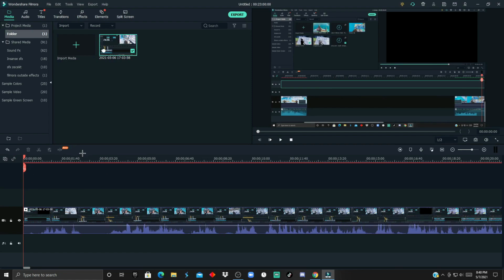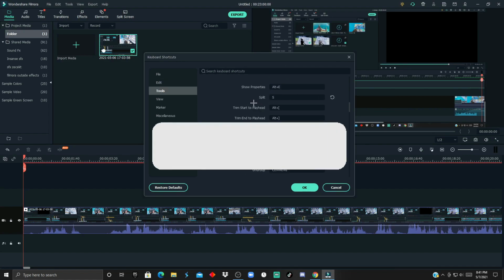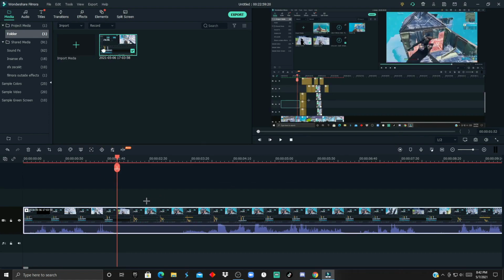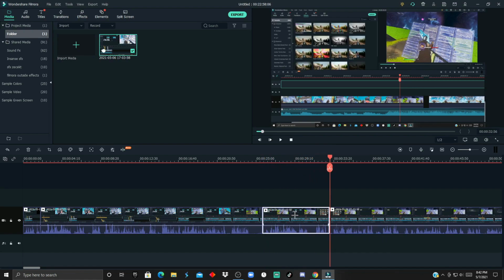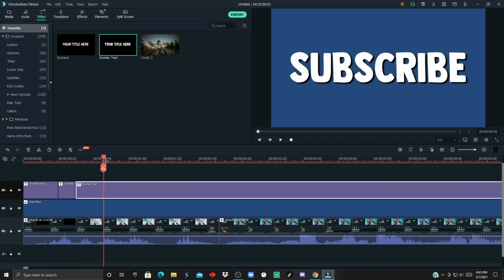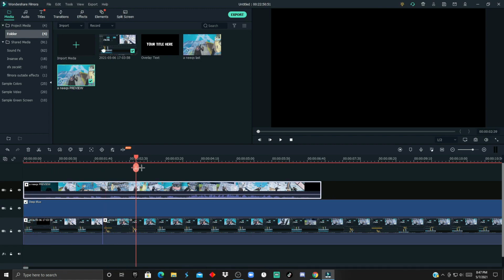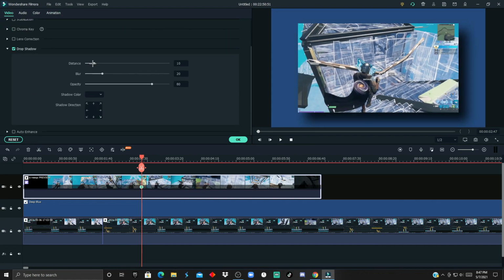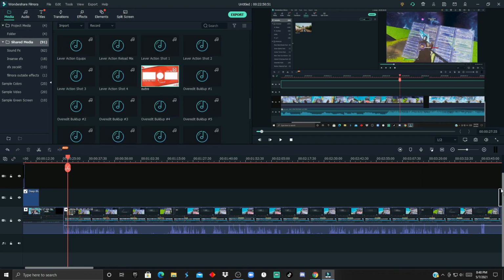(Last Tutorial 😔) How to EDIT a JACQU3S Tutorial | Jacq Editing Tutorial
Fortnite Code: YoJacq

Abstract:
Hey everyone, jacques here, this video will be my  last filmora video. it's been an awesome journey and I hope you guys have been inspired to go further and I spire others. anyways since you guys have wanted how to edit a jacq tutorial, I though it would be good to make it at the very end. I am really thankful to God for this opportunity. special thanks to you the viewer for watching and supporting and thank you @FilmoraWondershare for this opportunity.
comment (Jacq Editing Tuto 123) if your reading this. l o l